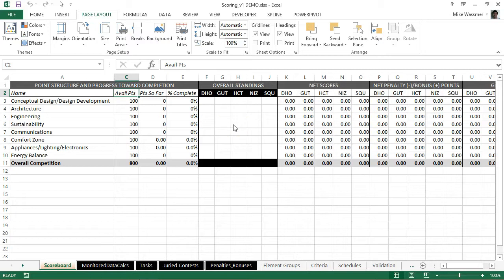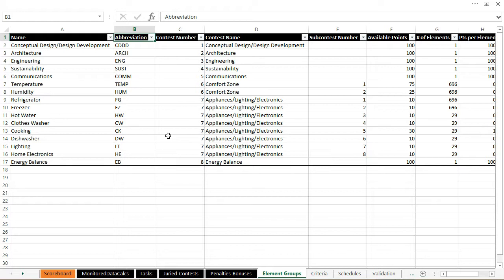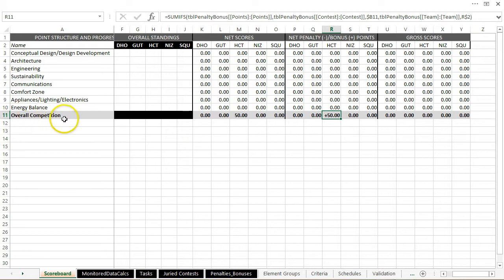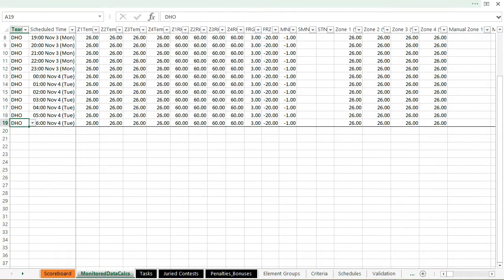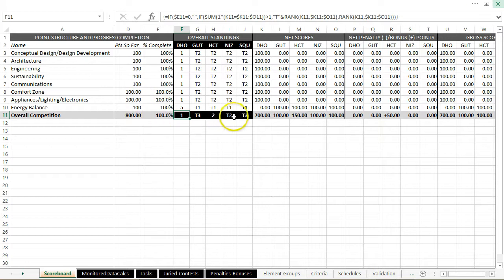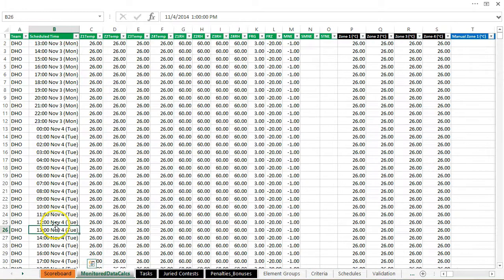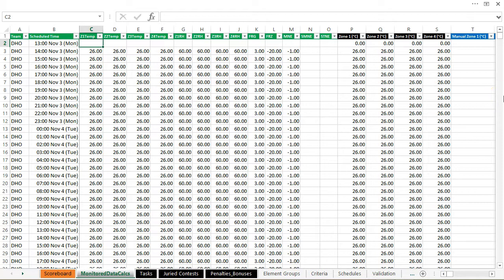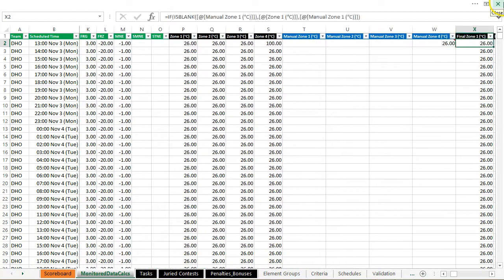Oman EHDC Scoring Engine Demo